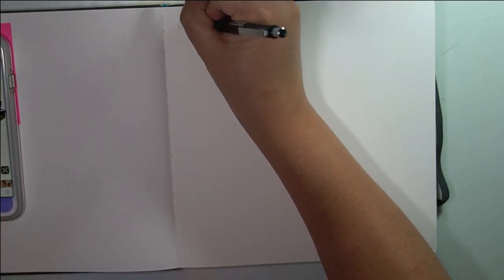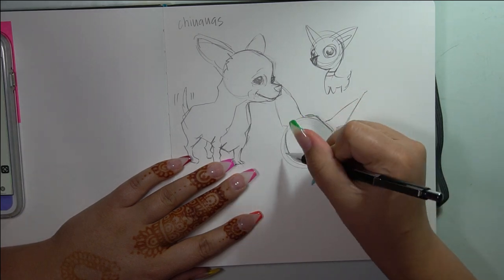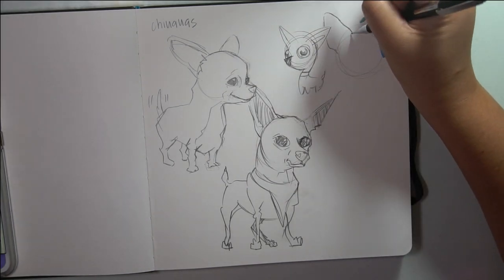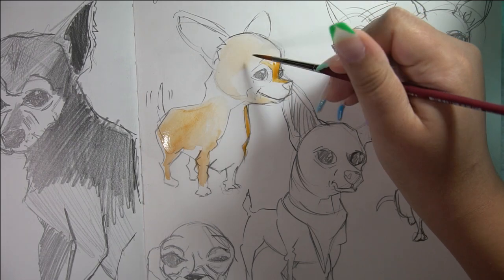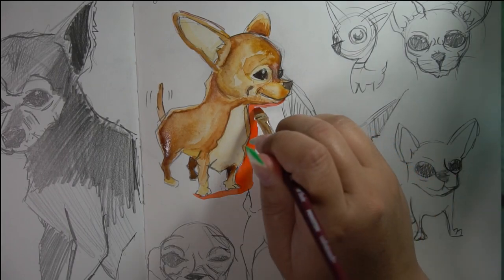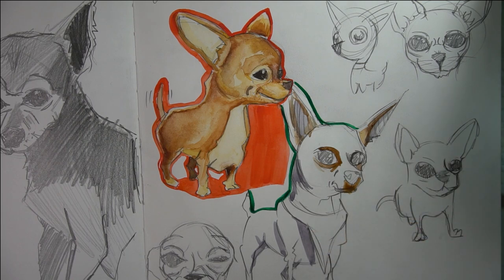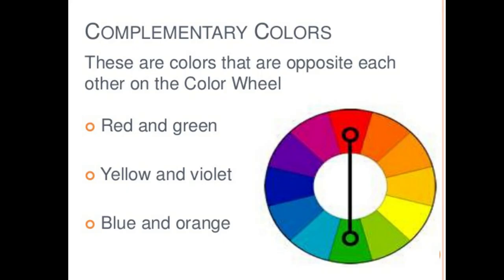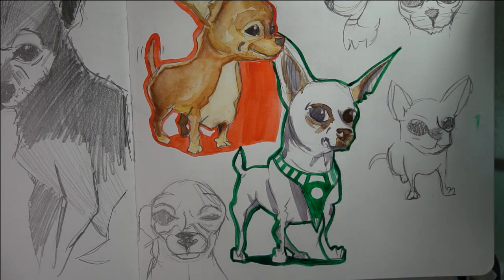Drawing Chihuahuas Feat. Jim and some friends!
I drew some "Chinana" dogs!! :D My friend recently rescued an elderly Chihuahua and asked me for a drawing. so here i am, practicing.